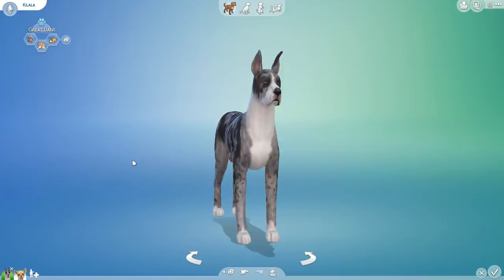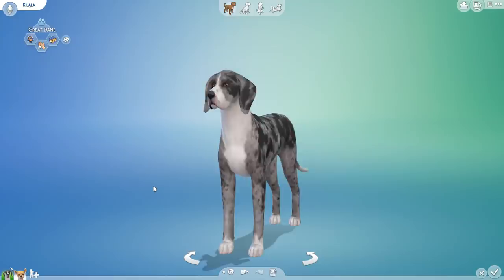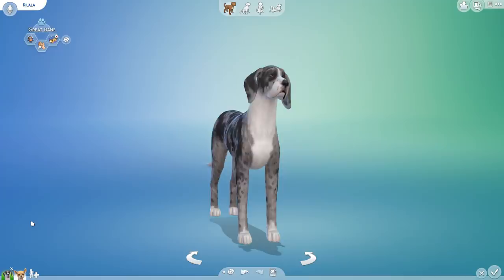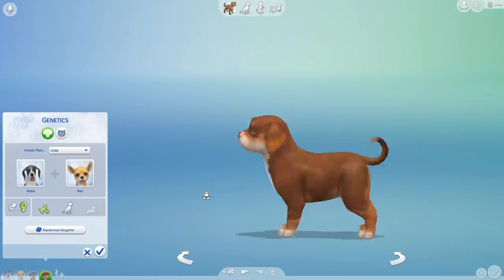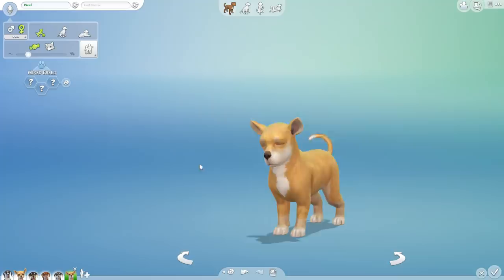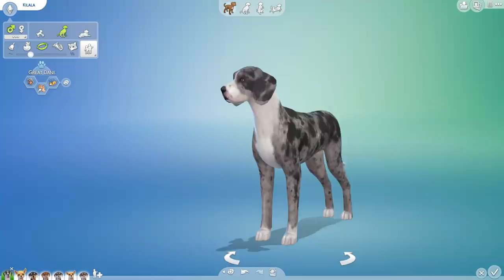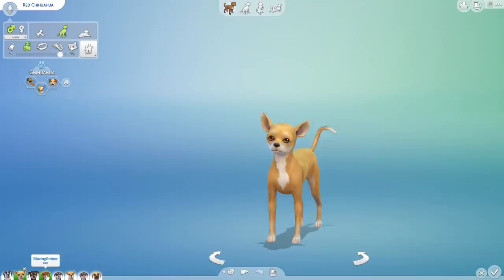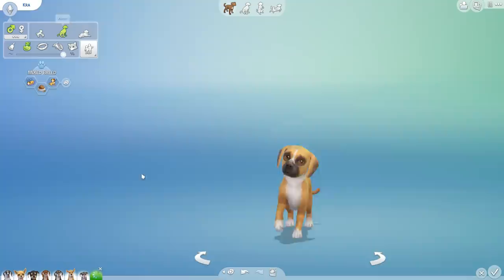Birth of Great Dane x Chihuahua Puppies?! 🐶💕🐶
🌿💚 Stay curious!! 💚🌿